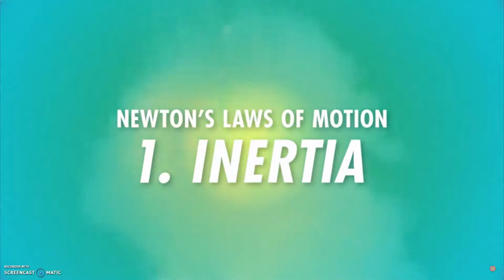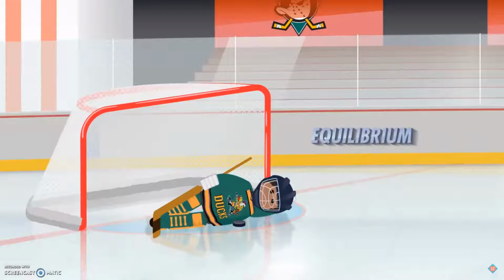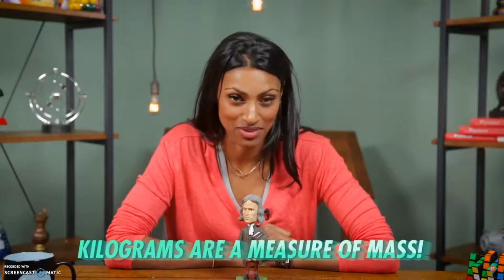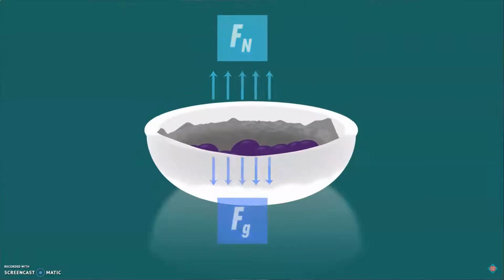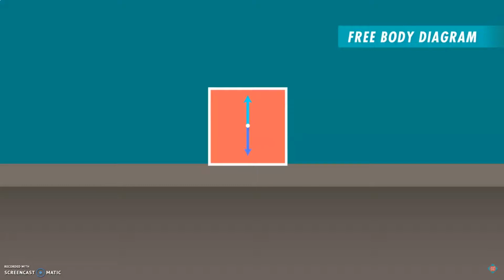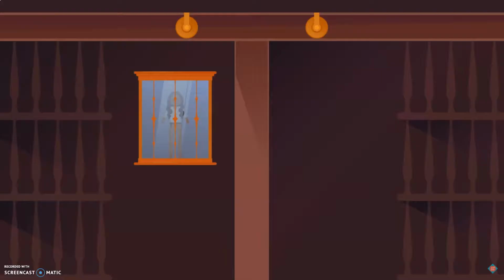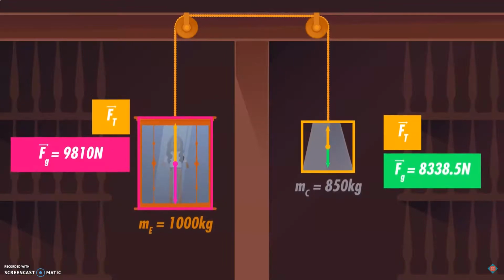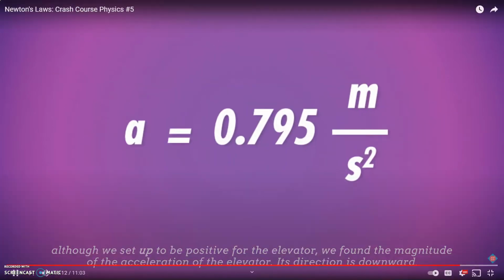Newton's 3 laws